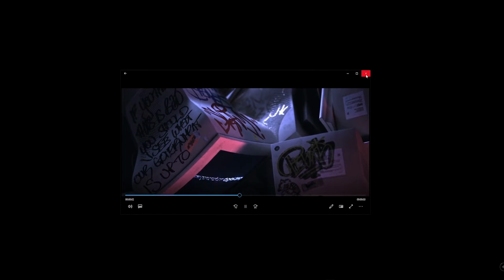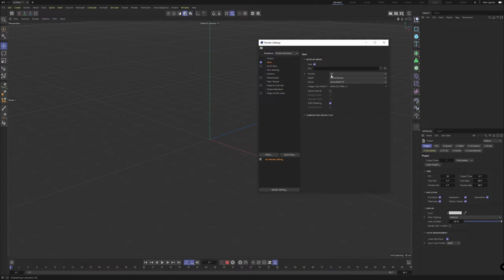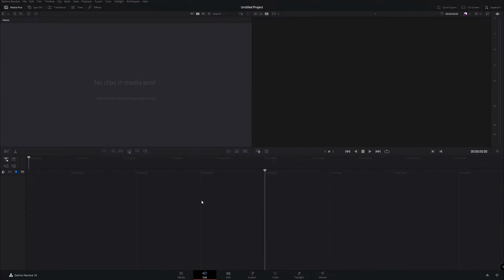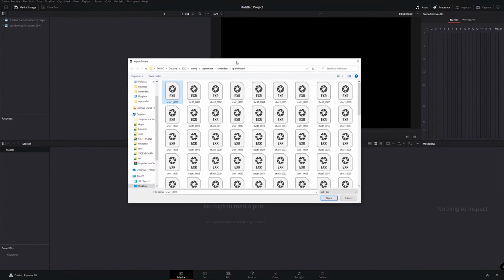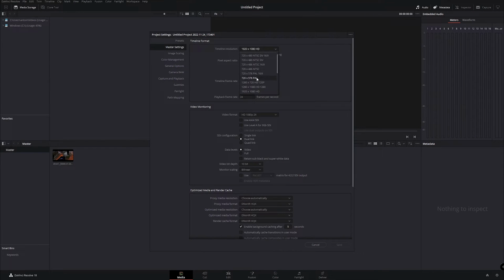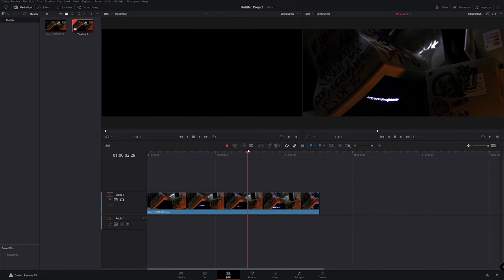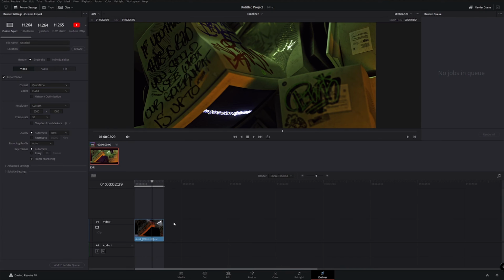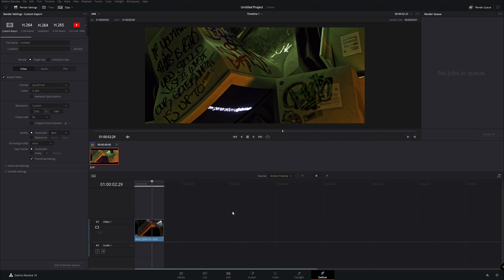How to Render and Export ACES from Octane using Resolve and Cinema 4D (3D Quick Tips) │ september ®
With a few notes, this widely used colour space will breathe photorealism into your renders and should become a staple in your workflow.